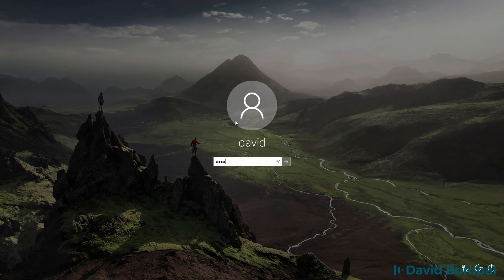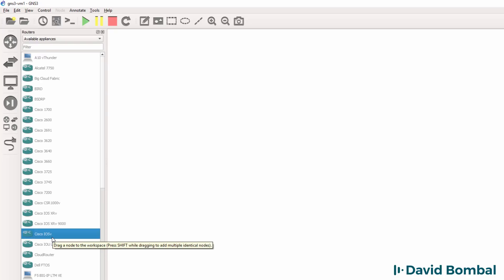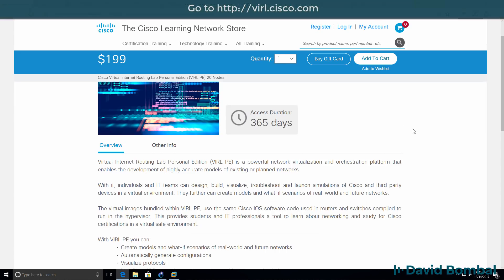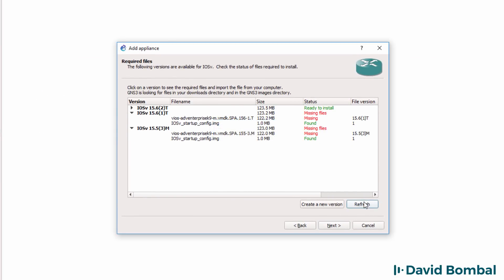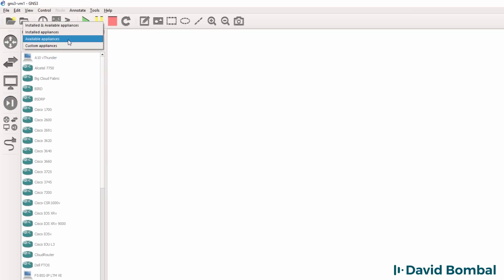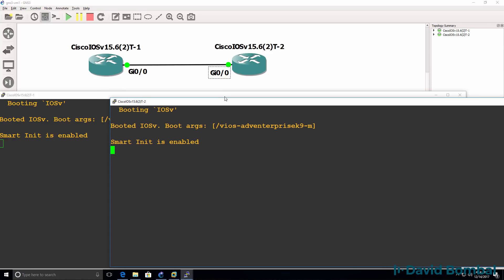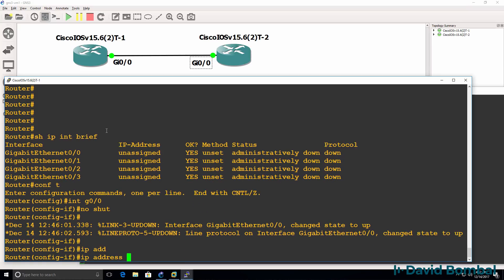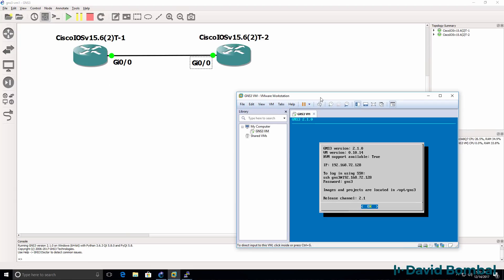GNS3 2.1 Install and configuration on Windows 10 (Part 9): Cisco VIRL IOSv import into GNS3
Learn how to download and import Cisco VIRL images into GNS3.
 This video shows you how to download IOSv images into GNS3 and build a topology of Cisco IOSv routers running in the GNS3 VM.

This is one of multiple videos showing you how to install and configure GNS3 2.1 on Windows. This video discusses various misunderstandings people have about GNS3 and best practices for using GNS3 today.